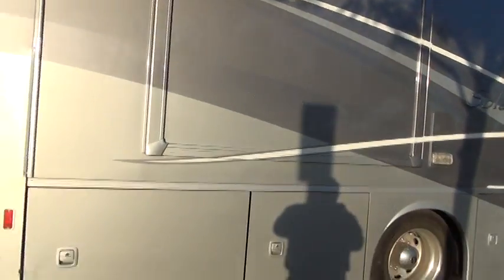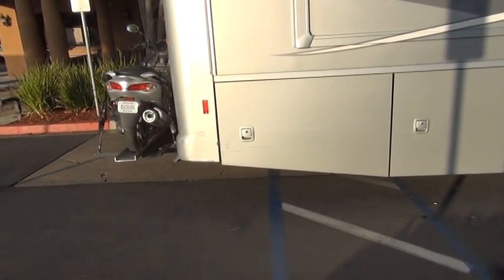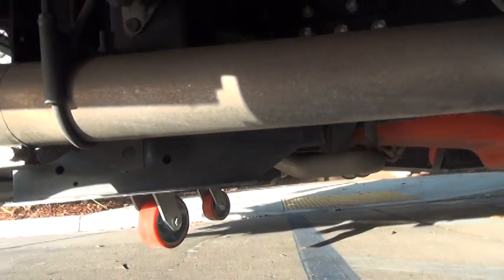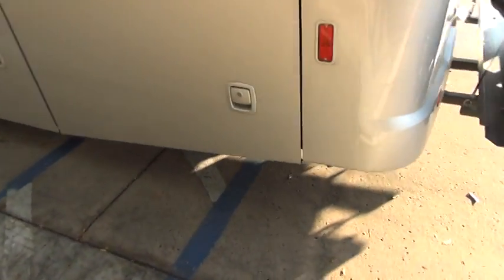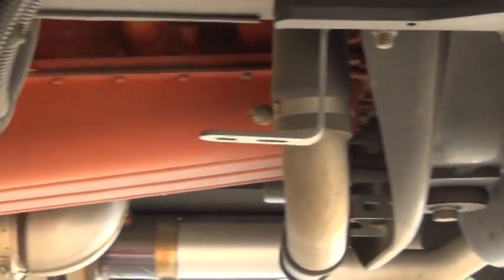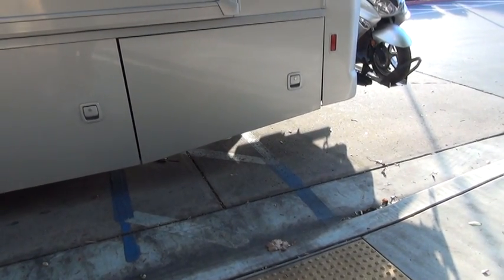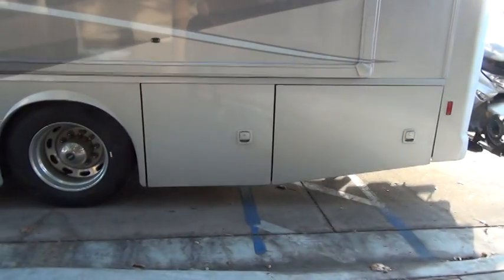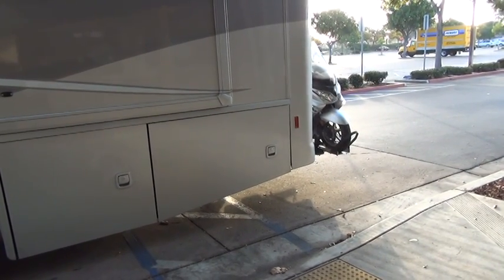How to prevent your RV from scraping bottom on pavement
This ever happen to you when exiting parking lots that have ramps getting in and out?  Or going over dips or other unlevel ground?  Skid wheels may be your solution.